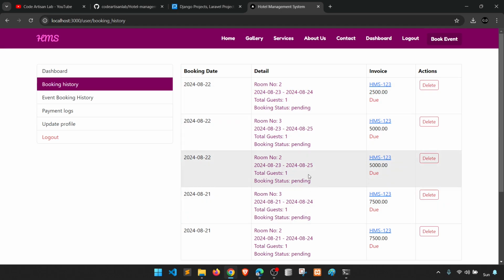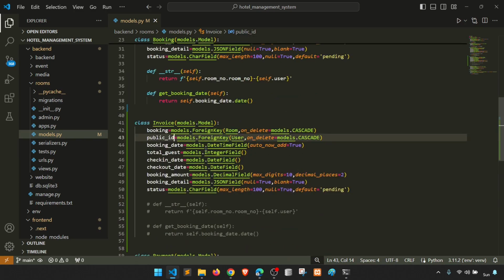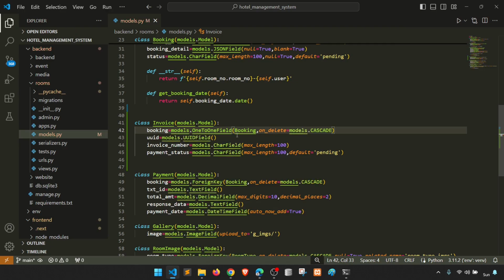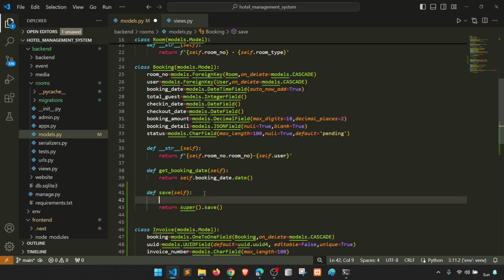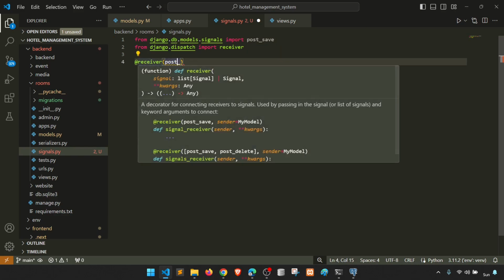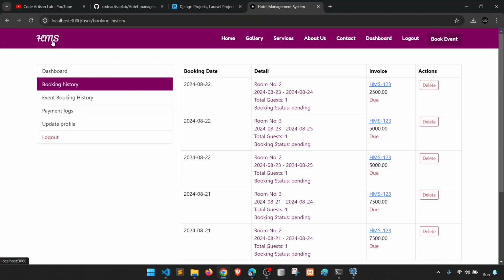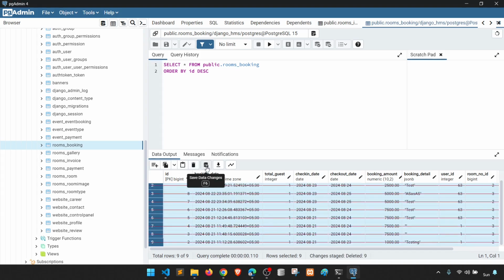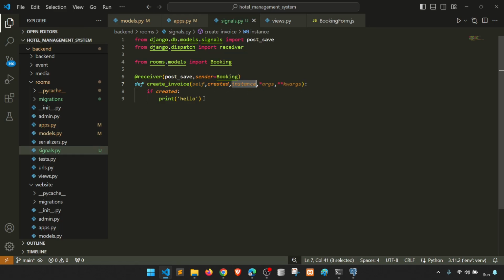Create booking invoice & show in detail page||Hotel management system||Django Next.Js tutorials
Part-27: Welcome to CodeArtisanLab. In this video, We will learn how create invoice for booking and how to show in invoice detail page with Django, DRF and Next.Js. Please watch the video for more detail and please subscribe this channel and like this video.

⚡️Tags⚡️
How to create checkout page and show data
How to create room booking system
How to implement user signup with nextJs and Django Rest Framework